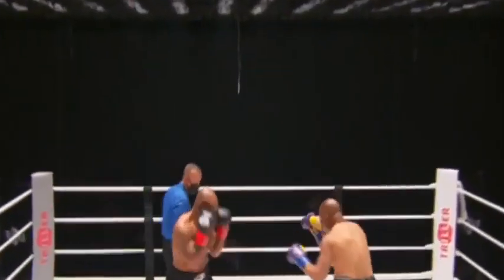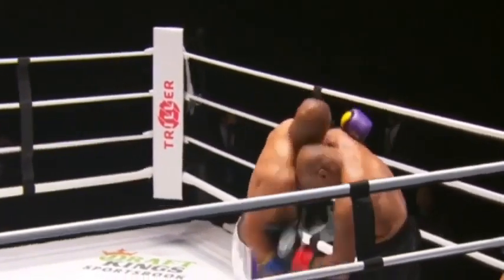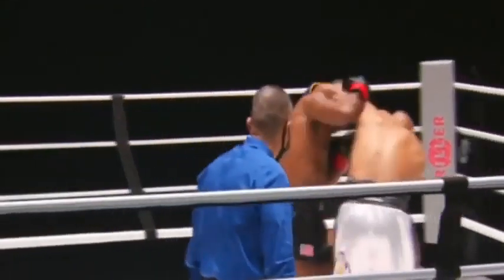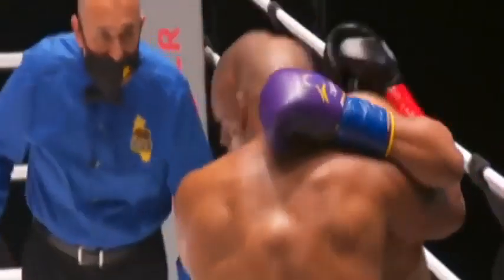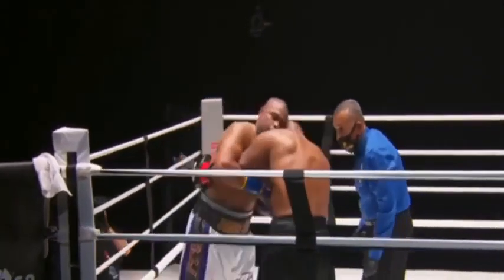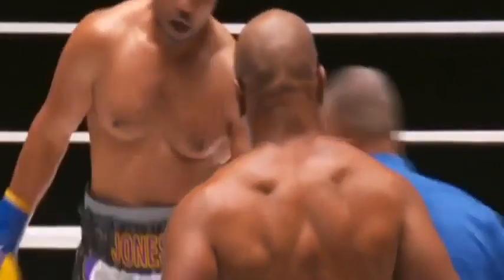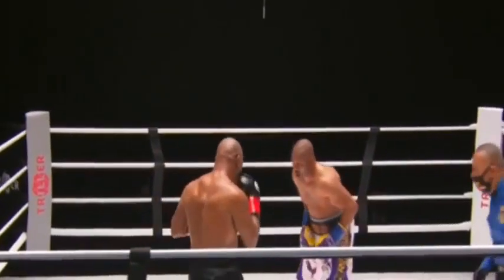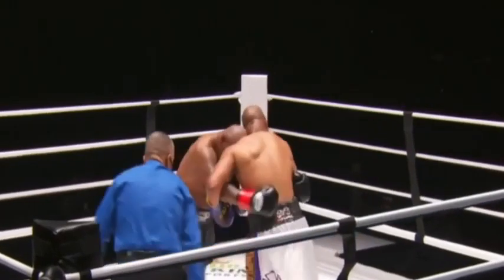Mike Tyson vs Roy jr 2020